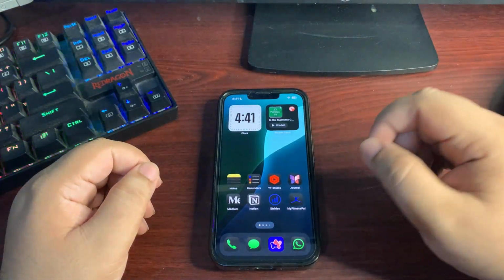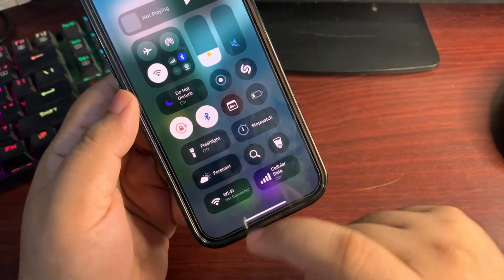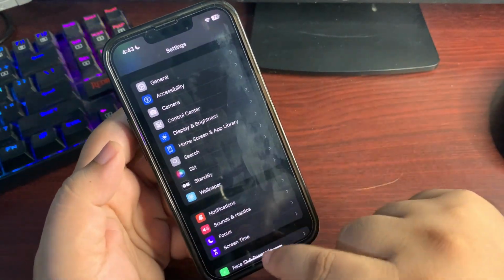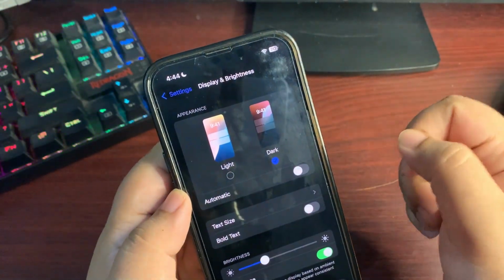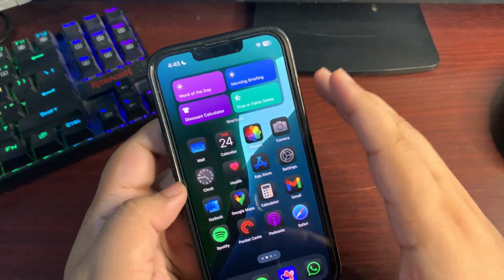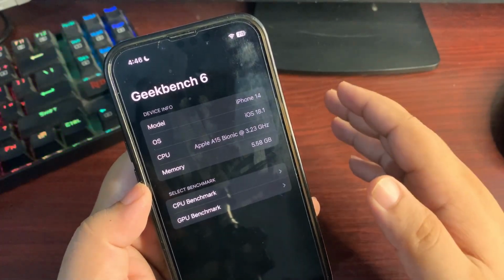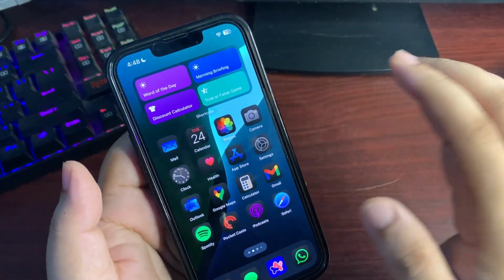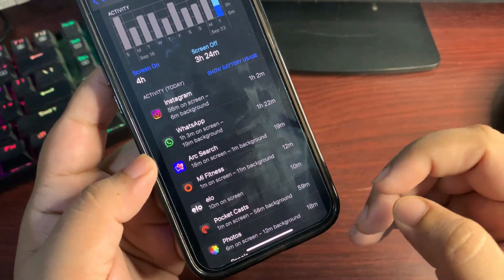iOS 18.1 More Features, Release Date & More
In this video, I talked about the iOS 18.1 Beta 5 Features.
I shared iOS 18.1 Beta 5 What's New and More. I also talked about the iOS 18.1 release date and more.